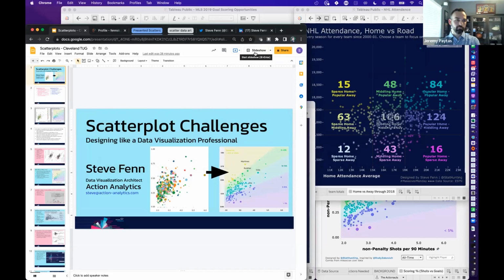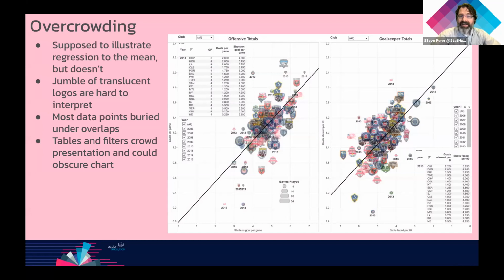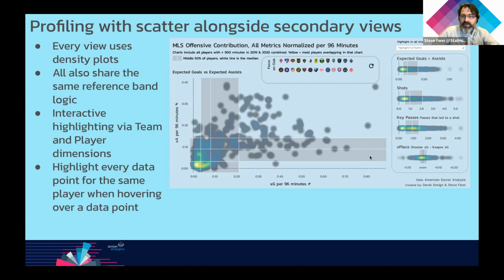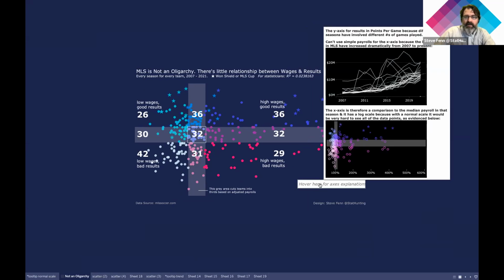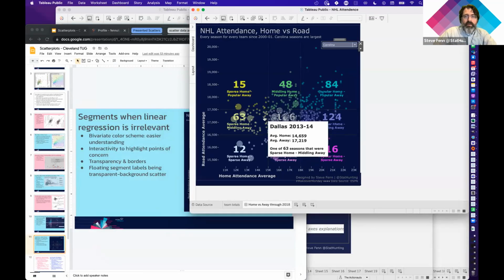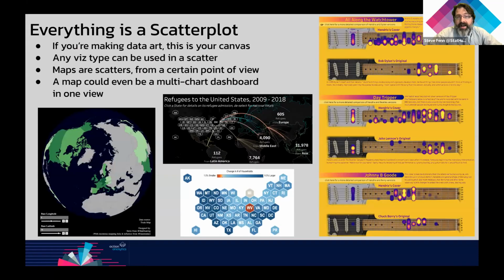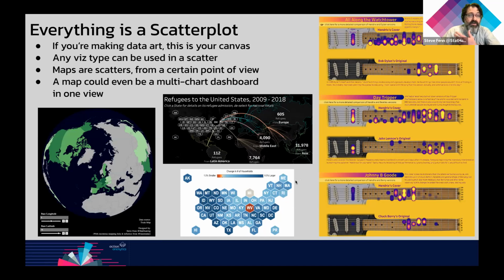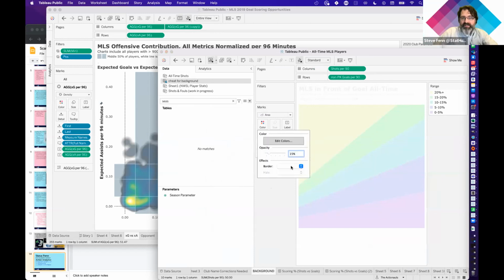Cleveland Tableau User Group - April 12, 2022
Agenda:
Join to learn how to build scatterplots like a data viz professional - Steve Fenn